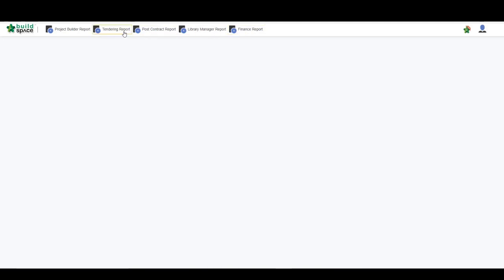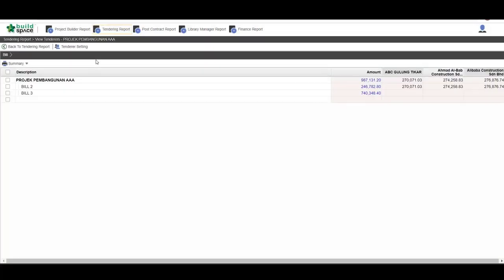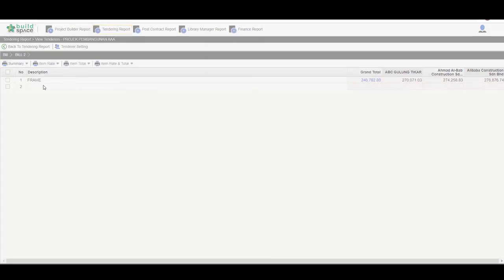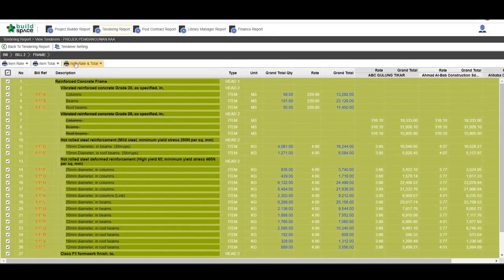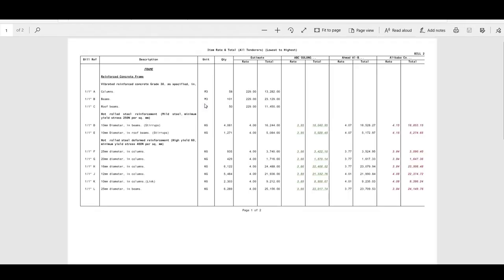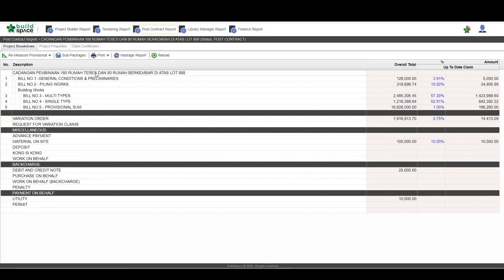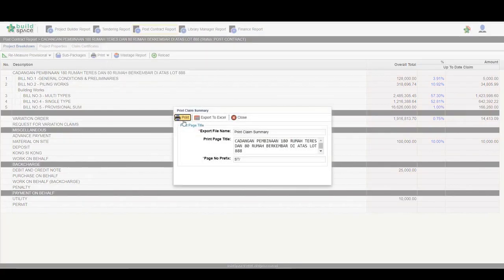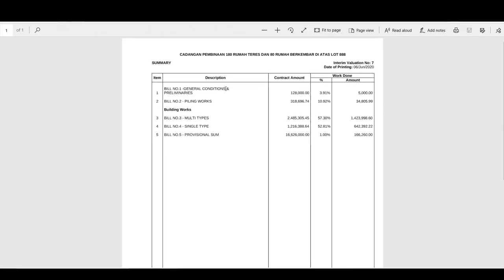(Tutorial) BuildSpace Pro - Reports Module